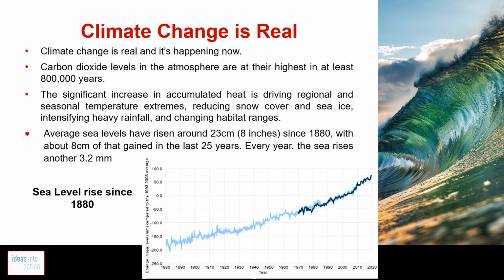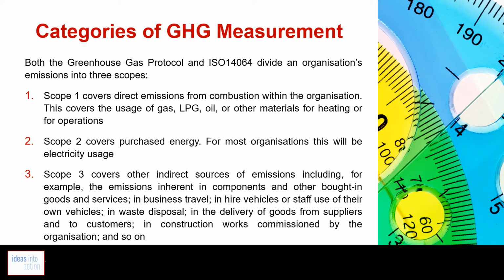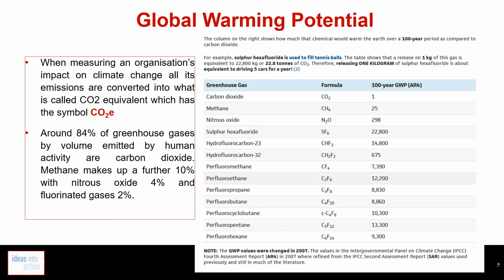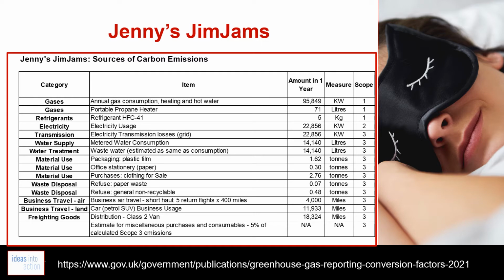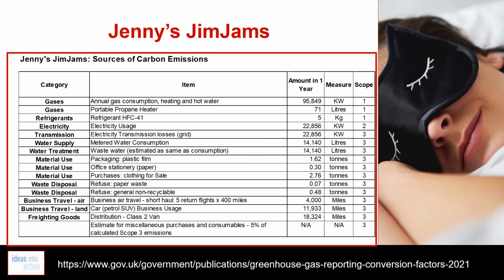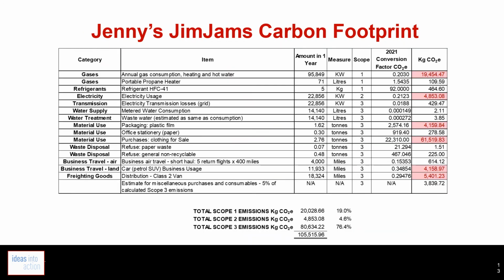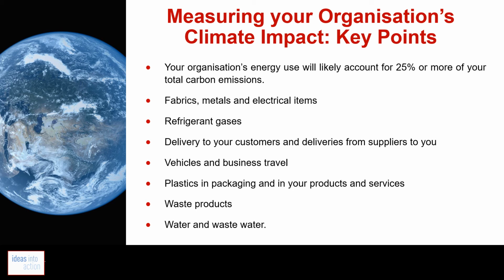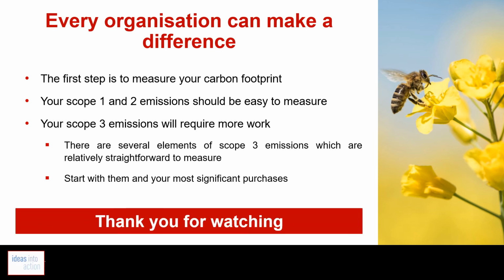Measure your Organisations Climate Impact Quickstart Guide YouTube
Climate change is real and causing death and destruction around the world. Every organisation can make a difference, and the first step is to measure your carbon footprint. This Quickstart guide will show you how.

For more detail, try my full one hour course on Udemy